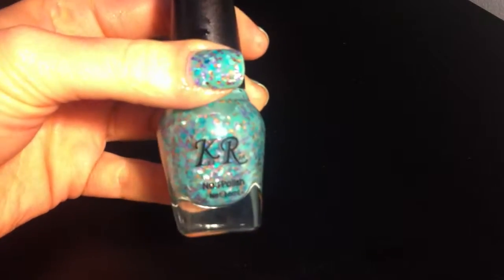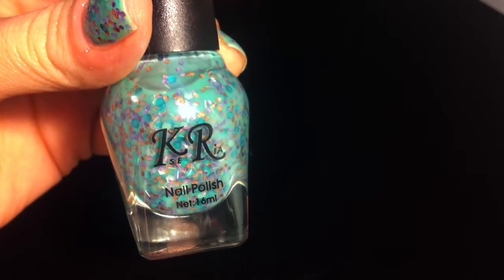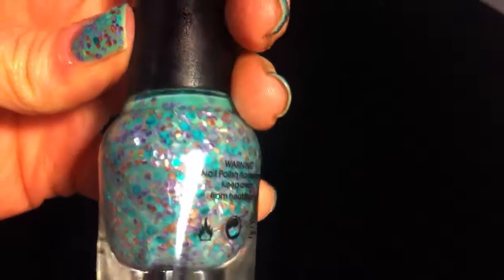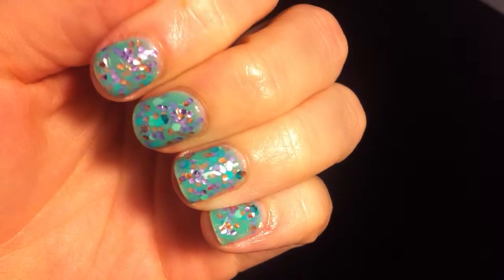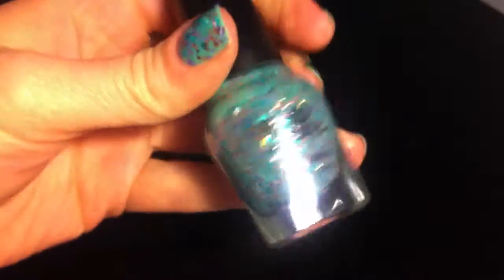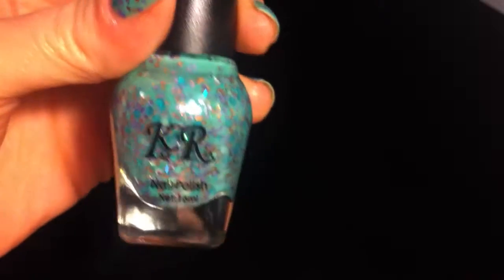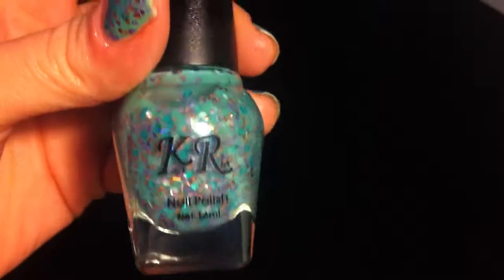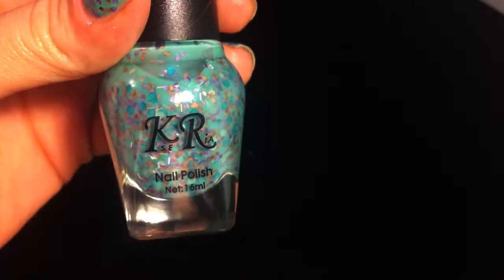Born Pretty Store Glitter Sparkle